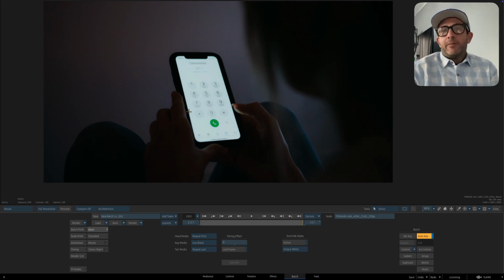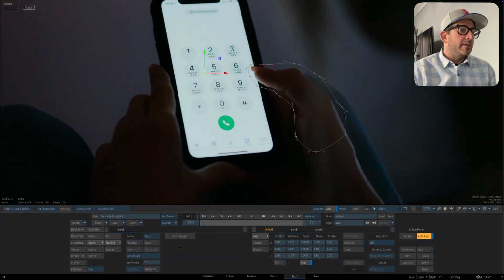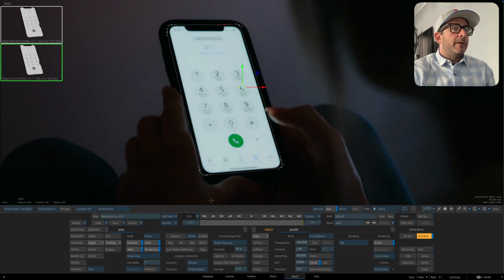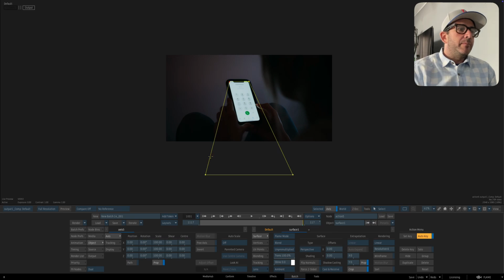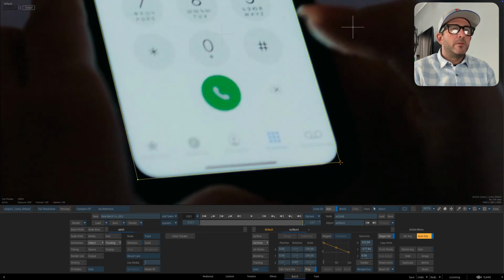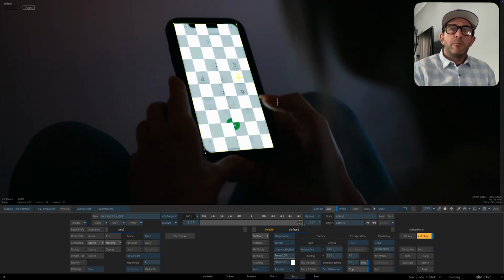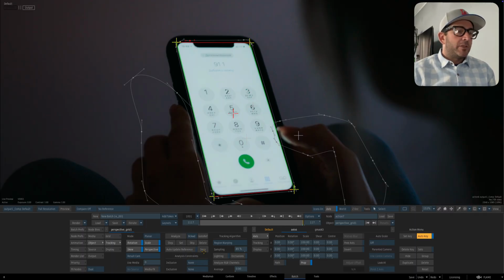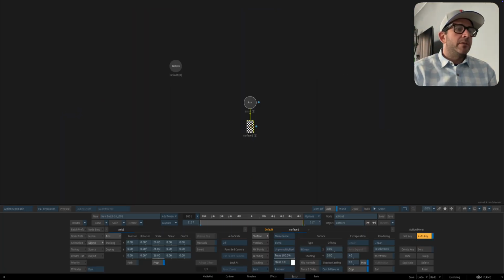Autodesk Flame - Planar Tracking - Public Service Announcement!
Please Don't make these mistakes when planar tracking in autodesk flame!